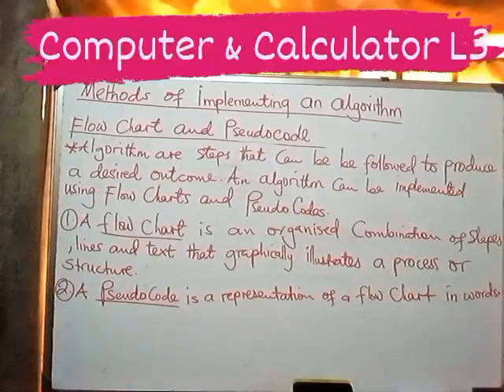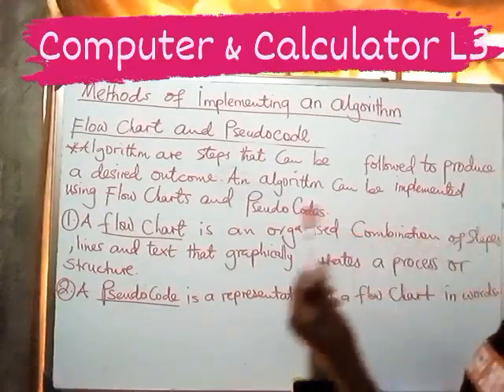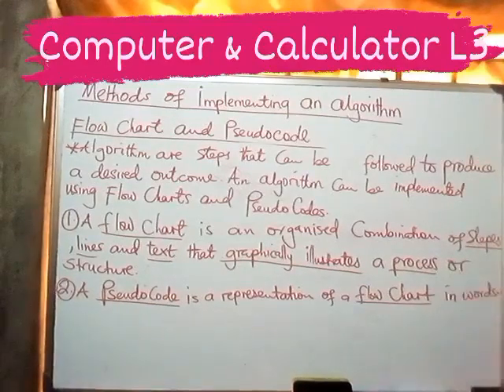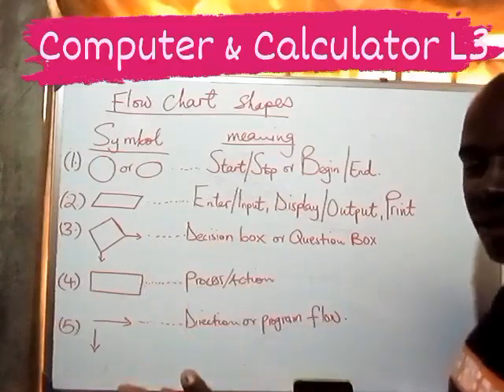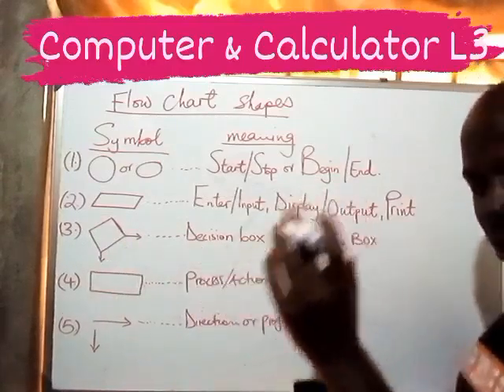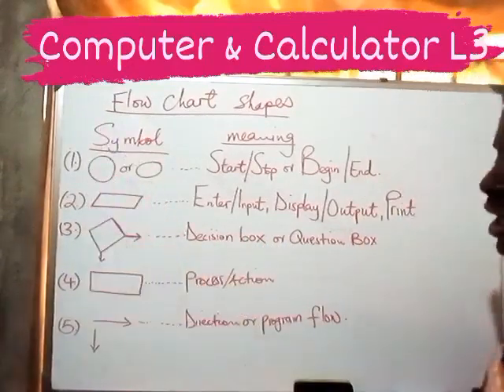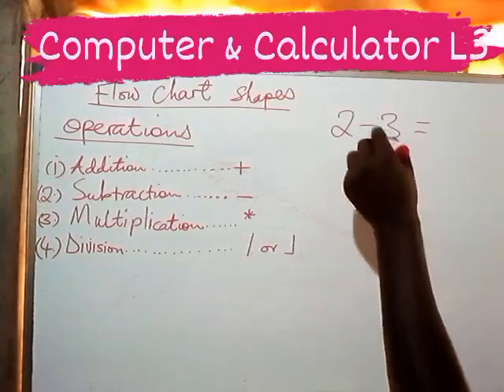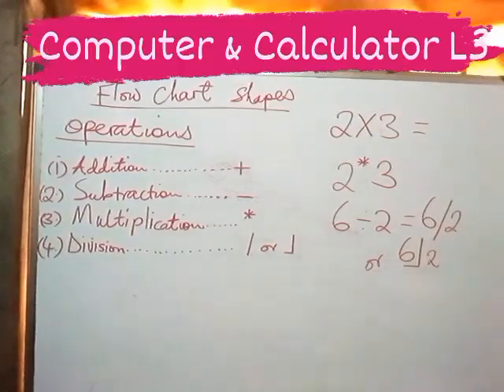Computer & Calculator L3